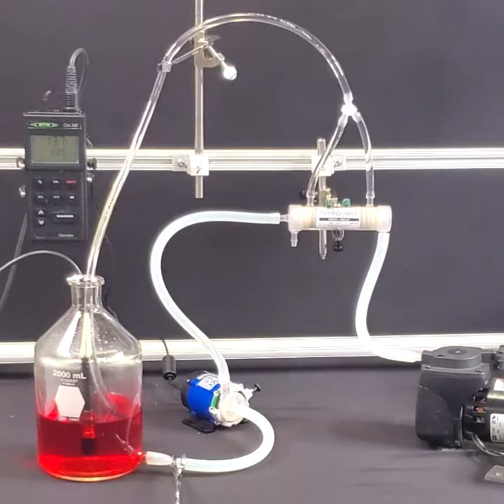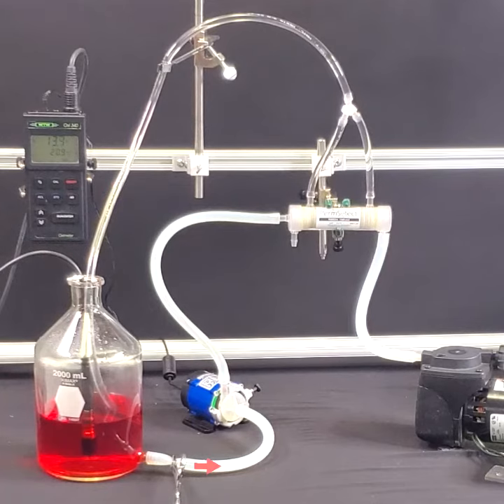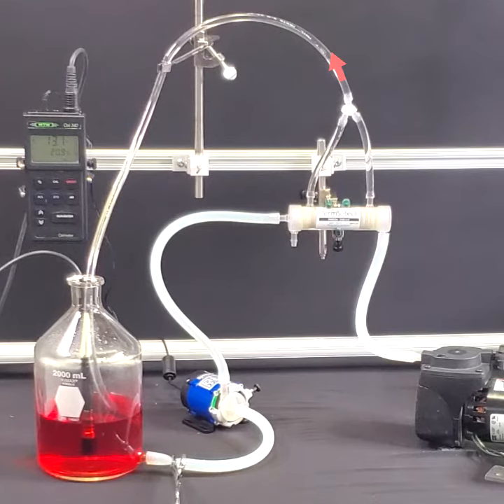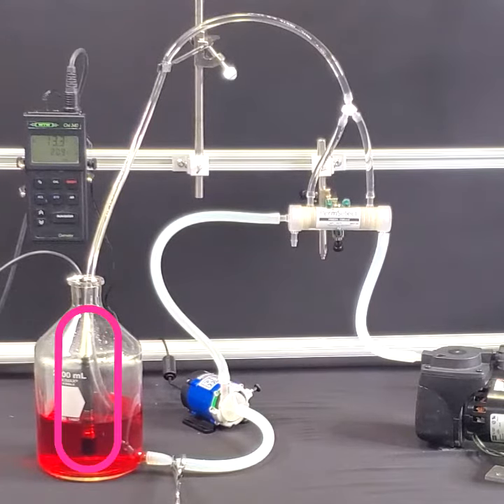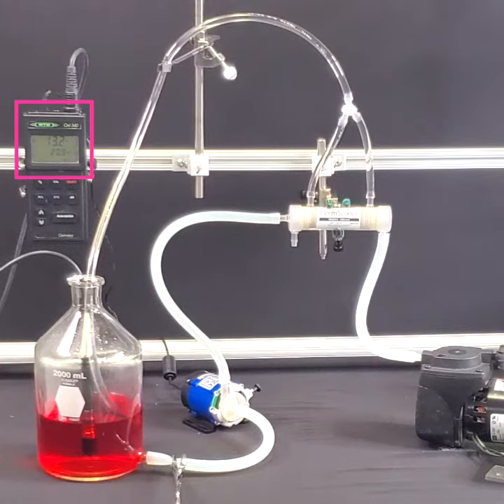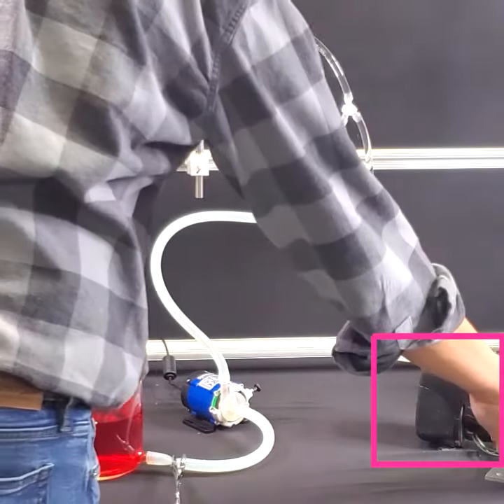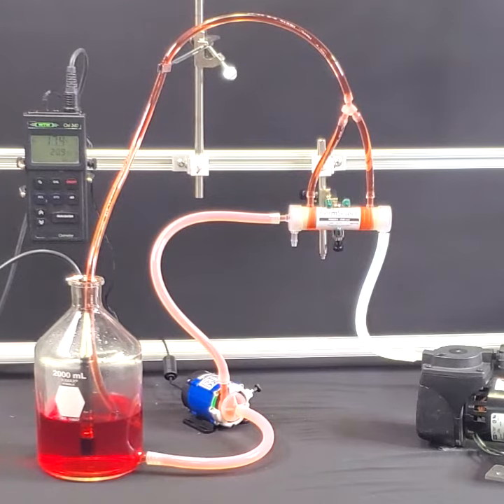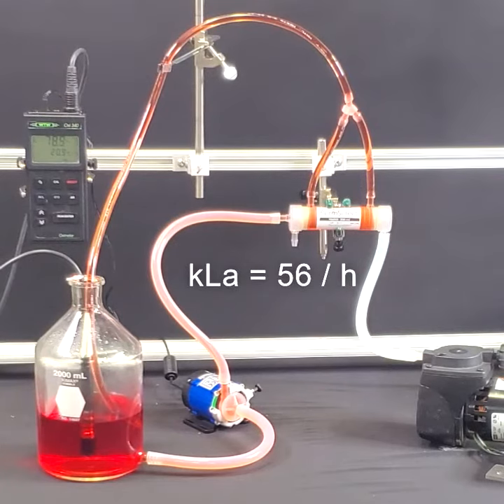Bioreactor Media Gas Control Demo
This video demonstrates how to use a PermSelect gas exchanger to control the dissolved gases in bioreactor media, in effect simulating media gassing and aeration. One liter of media volume is gassed using a PermSelect PDMSXA-2500